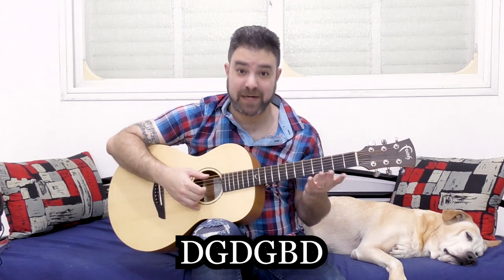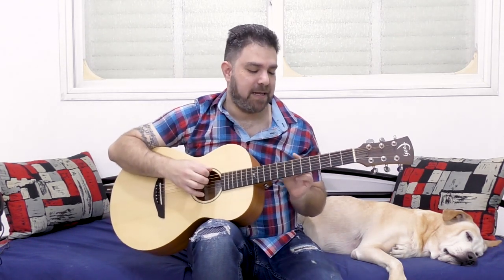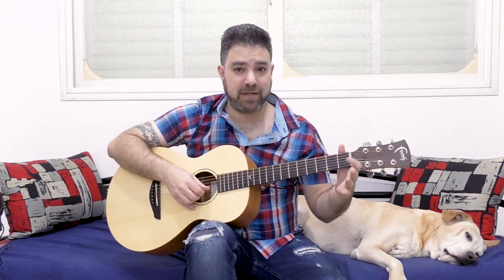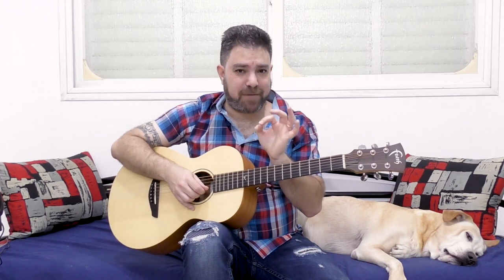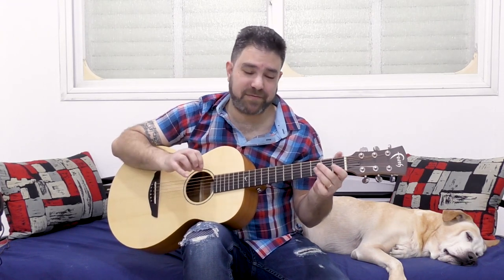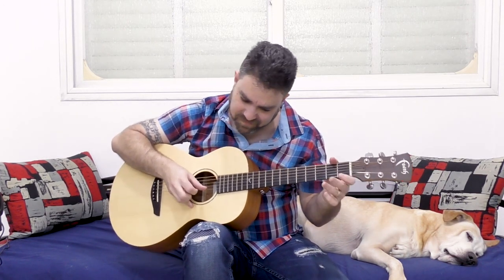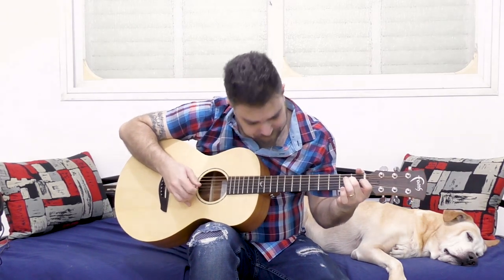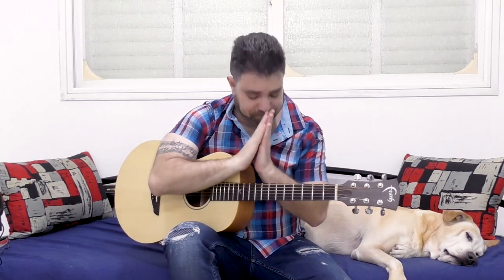Lesson: Easy Exotic Scale in Open G Tuning - Guitar Tutorial